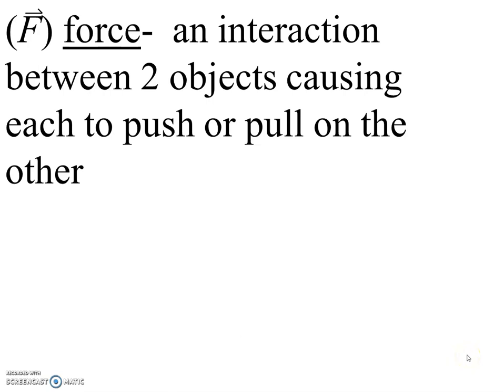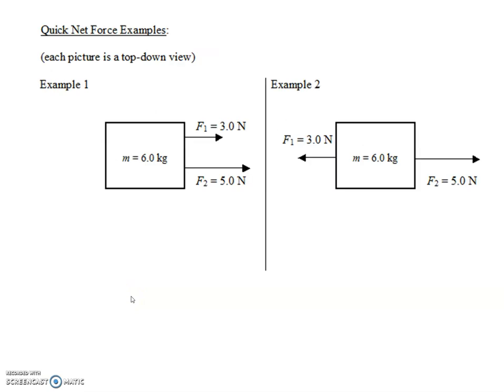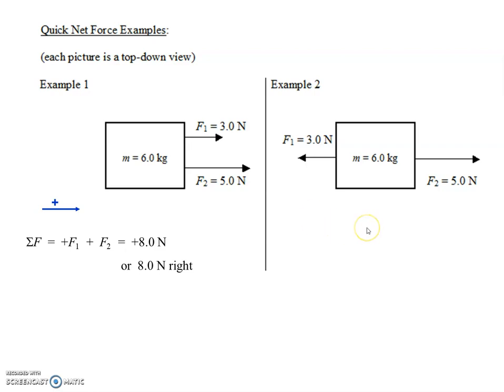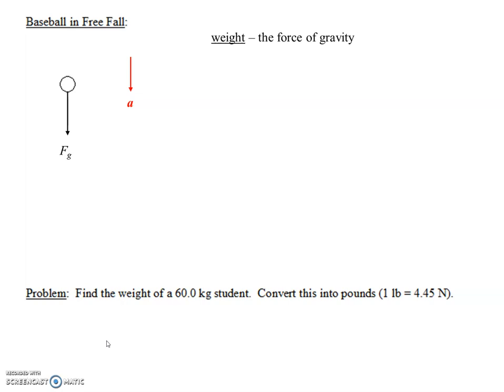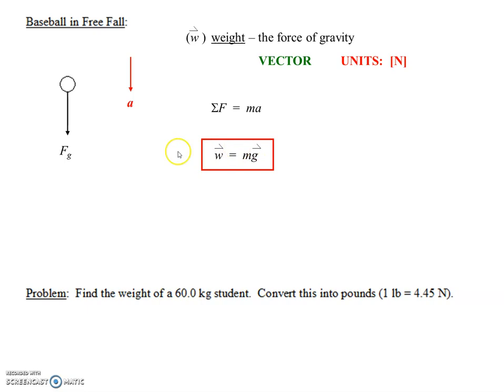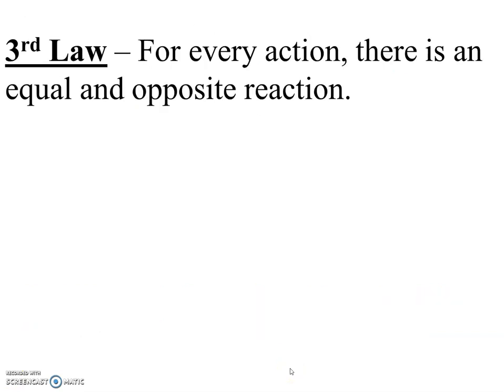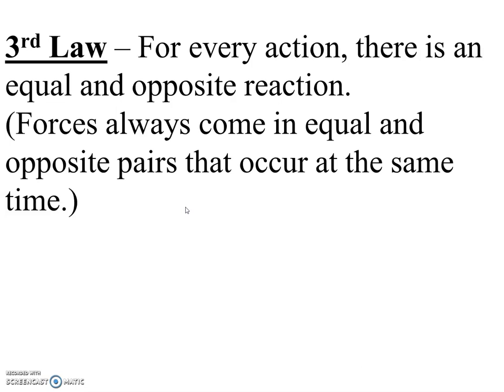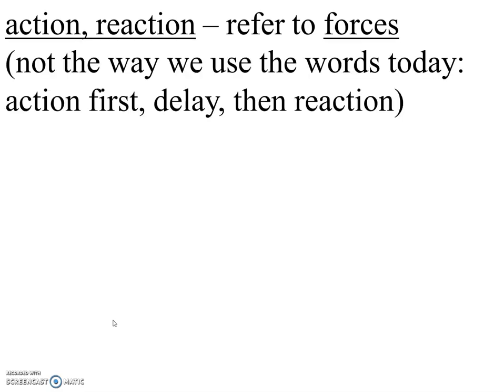HPHY Force, Net Force, Weight, and Third Law